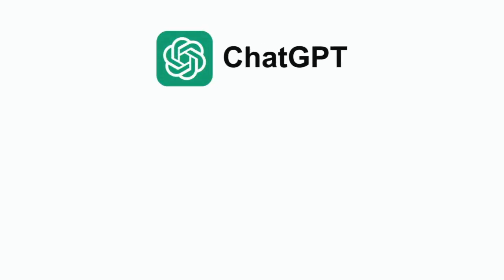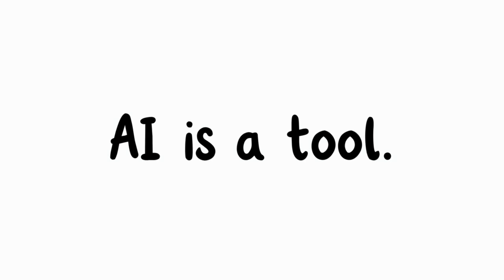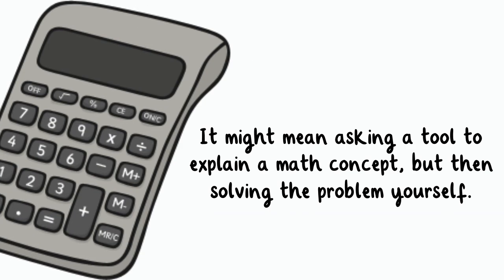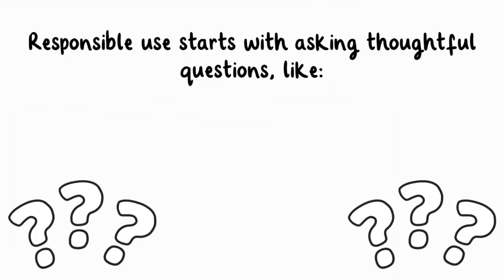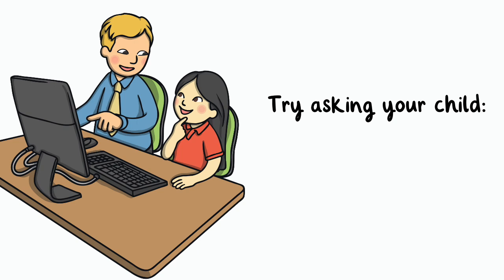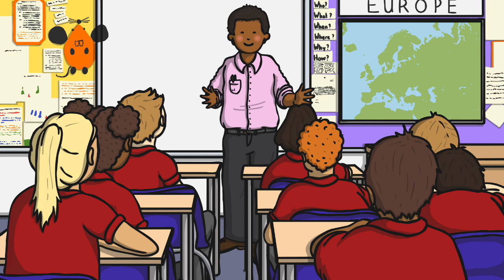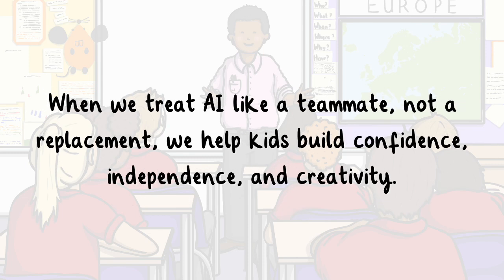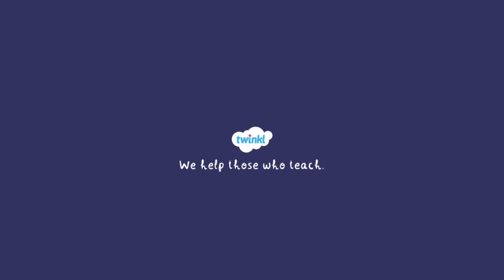How to Teach Students to Use AI Responsibly | Generative AI in Education | Twinkl USA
In this video, we explore how parents and educators can guide kids to think critically about the information AI gives them. We cover simple ways to help students question, evaluate, and apply their own judgment when using generative AI tools.